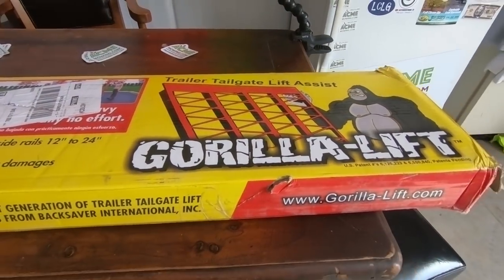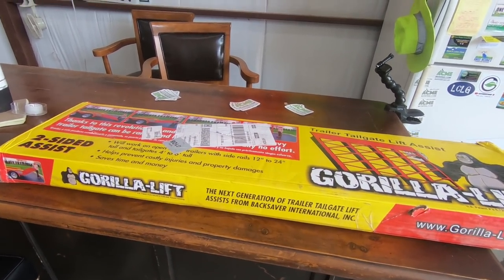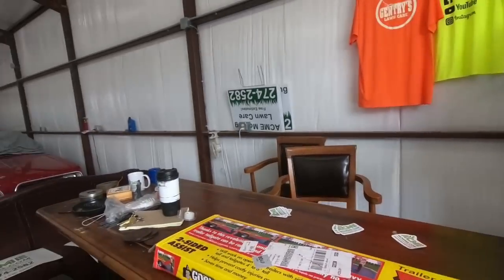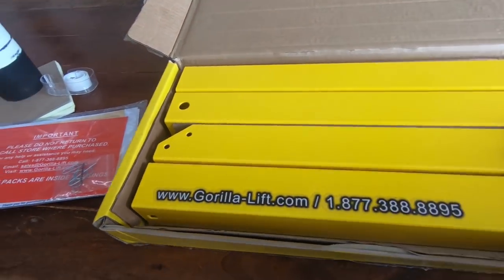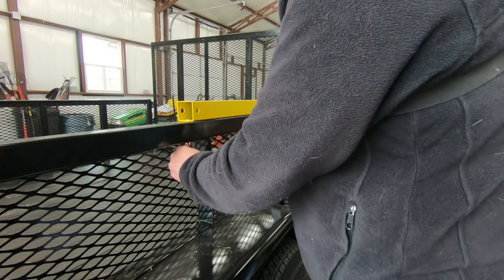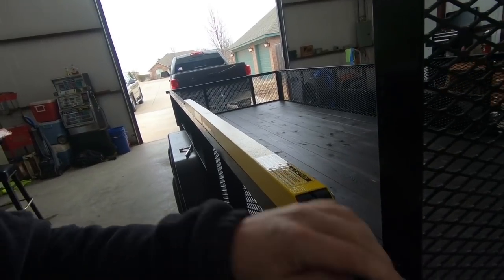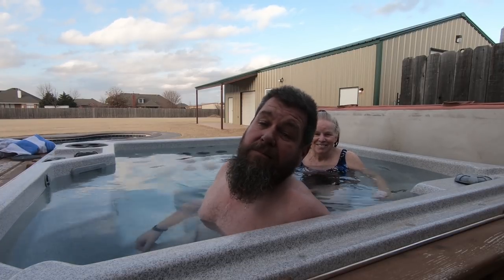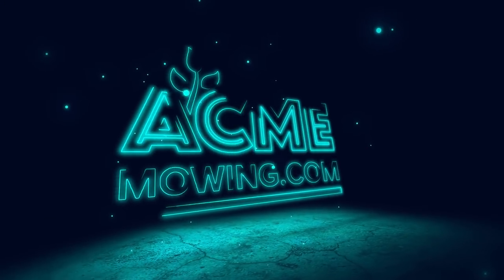#106 Gorilla Lift - Trailer Gate Assist - Worth the money? 💲❤✌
#106 of ACME Mowing and Lawn Care vlog.  Old Man installs the Gorilla Lift to assist with the weight of the trailer gate.  We get a bunch of stuff for our Fridge of Fame and we talk about the rest of the trailer racks we have yet to install!     We are a father and son Veteran owned start-up lawn care company!  Follow our trials and tribulations as we learn the hard way and carve out a spot in the lawn care industry!

(We get a small kickback on this—just so ya know….)

Mailing address for ACME Mowing:
ACME Mowing and Lawn Care
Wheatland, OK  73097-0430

Companies that I have found that stand behind their products:
Link’s Lawn Equipment, Mustang, OK.

Our stuff (so far):
Exmark Lazer Z 52” E-Series
Exmark Vantage 36”
Hustler Raptor SD 52”
John Deere Tractor 42”
Exmark 21” Self-propelled Commercial mower
Stihl BR-700 Blower
Stihl FS 91 R Weed Trimmer
Stihl FC 91 Edger
Stihl HAS 56 Battery Powered Hedge trimmer
Stihl KM 91R
Stihl HL-KM 145 Hedge Trimmer
Stihl FS-KM Line Head Trimmer
One SureCan 2.2 Gallon gas can
One SureCan 5 Gallon gas can
Three old trashy 5 gallon gas cans
Fisher High Lift Jack
We don’t have equipment racks.  Just can’t make up our minds….maybe next year!
2005 Chevrolet Silverado 1500 Z71 4x4
GoPro Hero 3, 5 and 6.